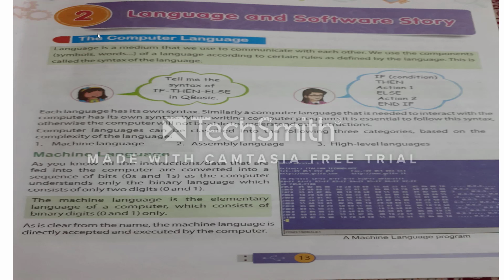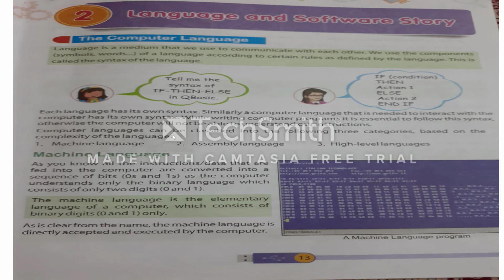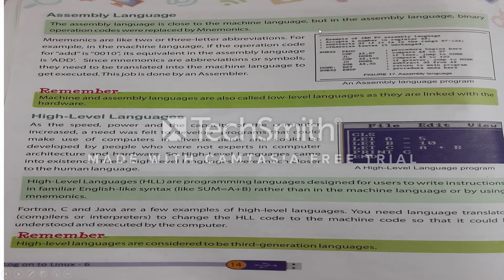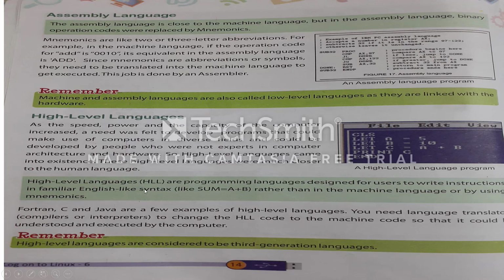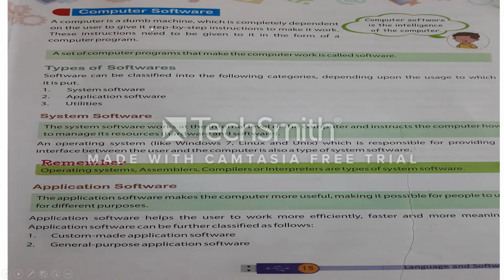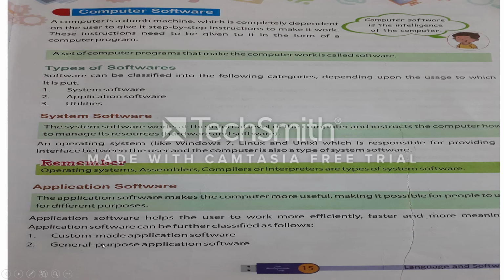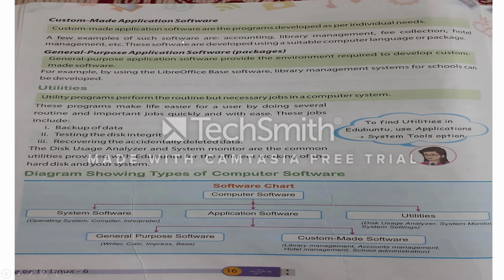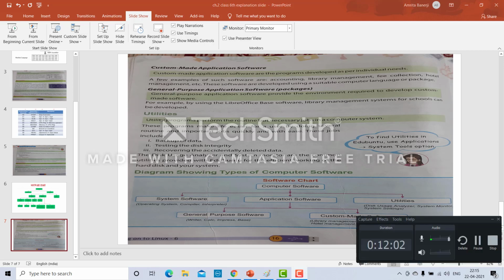class: 6 chapter: 2 language and software story